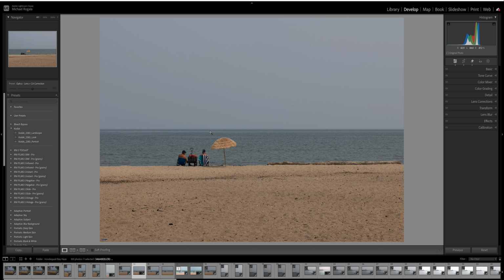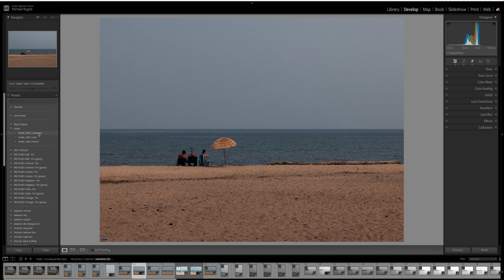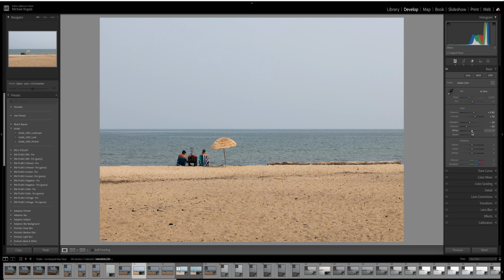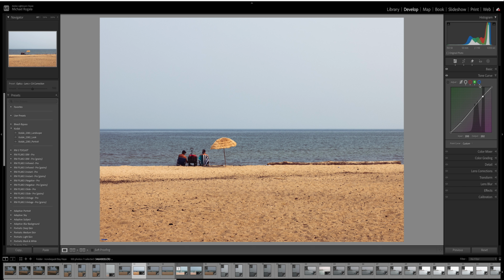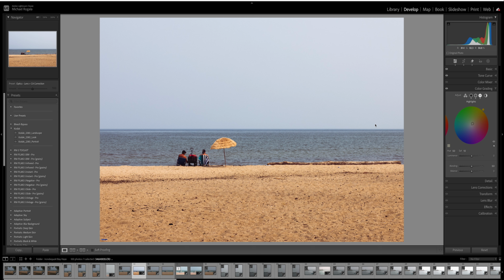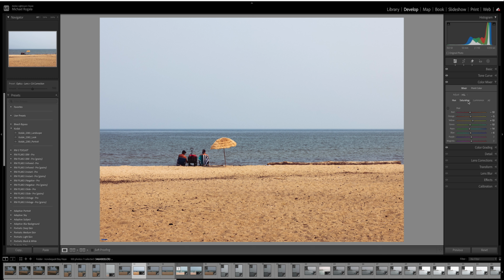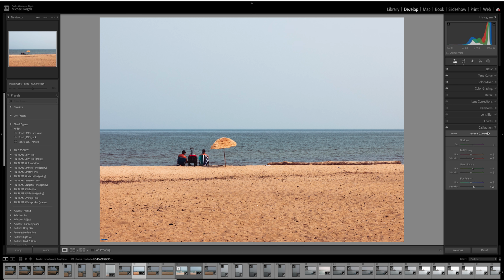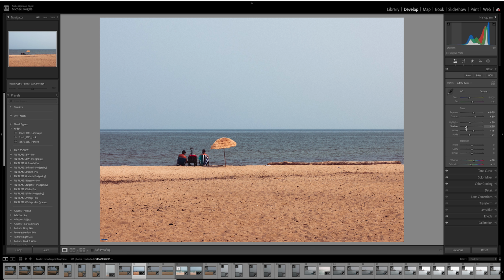Create Kodak 2383 Print Film Look Lightroom Classic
Learn how to recreate the rich, cinematic look of Kodak 2383 print film using Lightroom Classic. This quick tutorial walks you through the exact steps and settings to give your digital photos that warm, contrasty, filmic style seen in classic Hollywood movies. Perfect for portraits, landscapes, and moody storytelling edits.